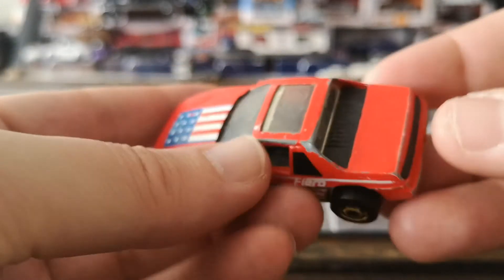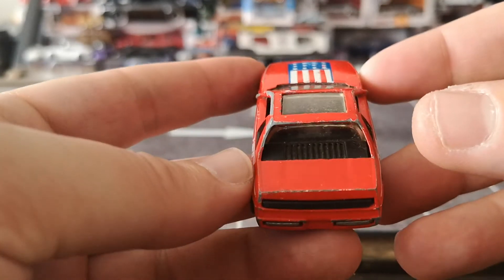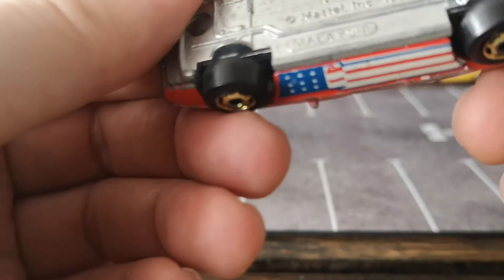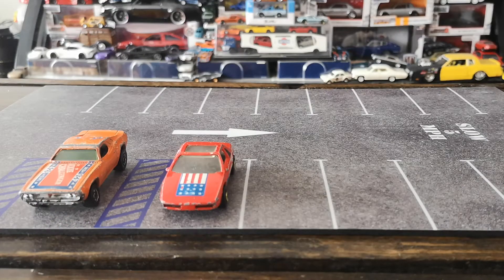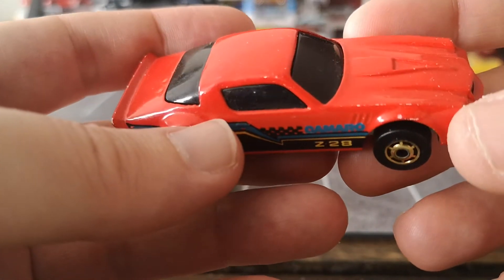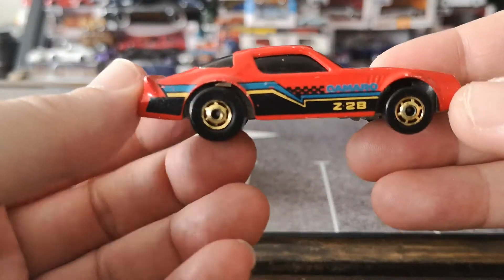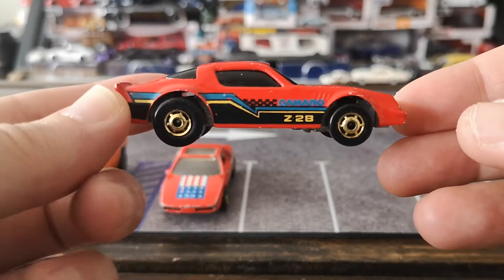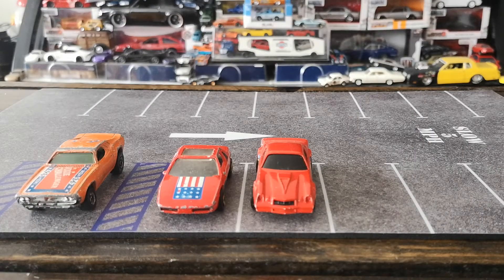Playwear Ep. 3: Hot Wheels Edition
In this episode I'll showcase some of my loose vintage Hot Wheels from the 70's, 80's & 90's.